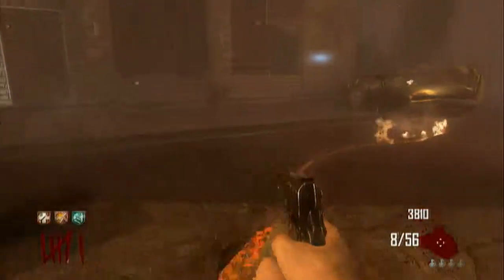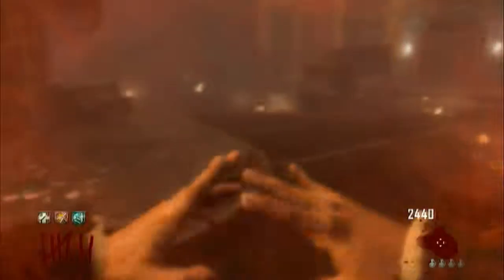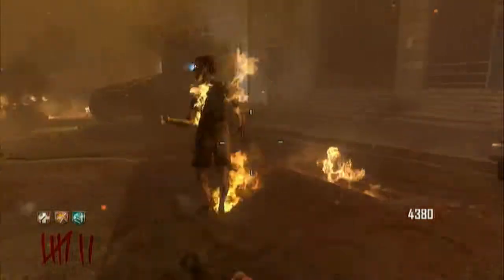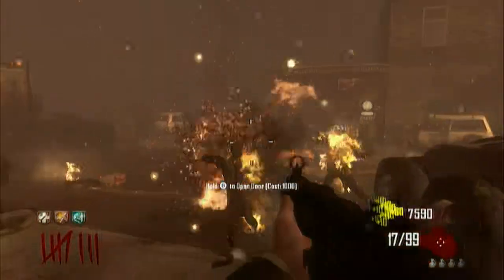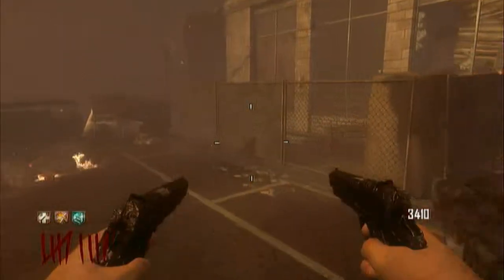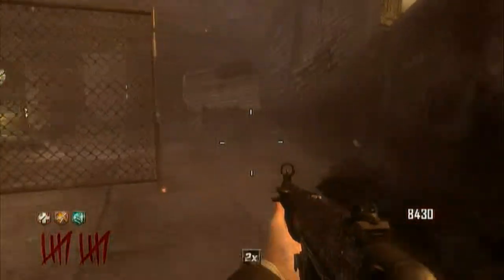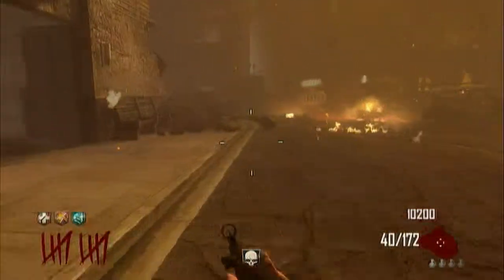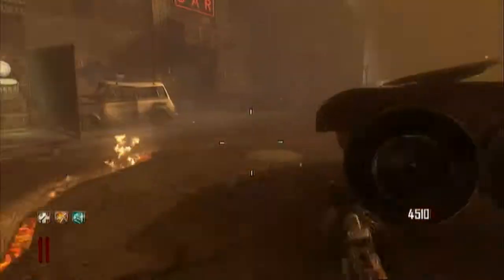Black Ops 2 Zombies Challenge pt.2 Pack a Punch 5x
This is a Call of Duty Black Ops 2 Wii U zombies mode challenge were i have to Pack a Punch 5 different weapons. If you have a challenge you want me to try leave your suggestion in the comment section. Hope you Enjoy!